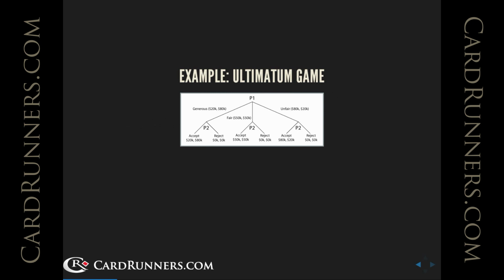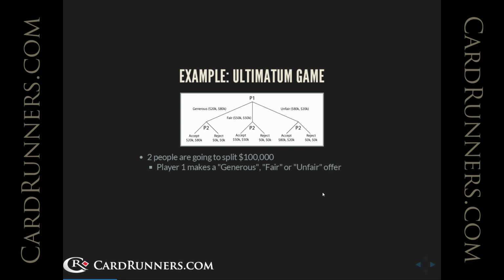CardRunners asuth The Theory of Winning, Part 3, 08.20.14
asuth
The Theory of Winning, Part 3

Game theory can teach us a lot about how to play poker from GTO unexploitable play to more advanced techniques that model sub-optimal players. In the third part of this series, Alex introduces the concepts of backwards induction which he uses to analyze GTO multi-street bluffing.